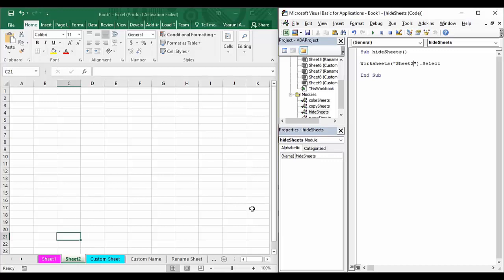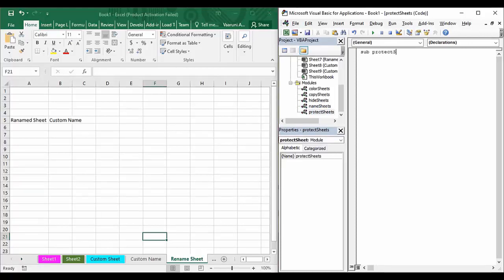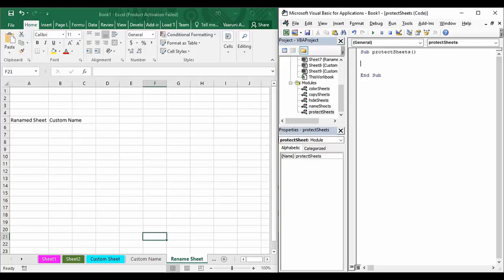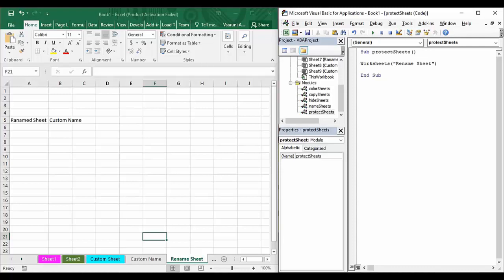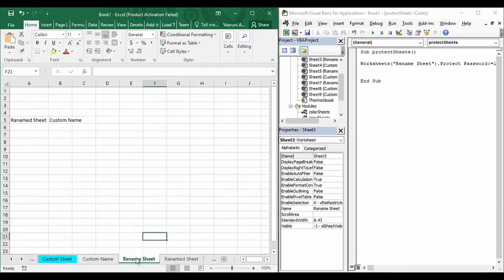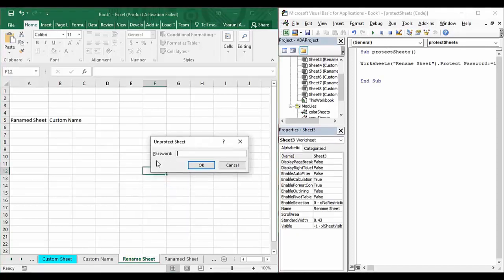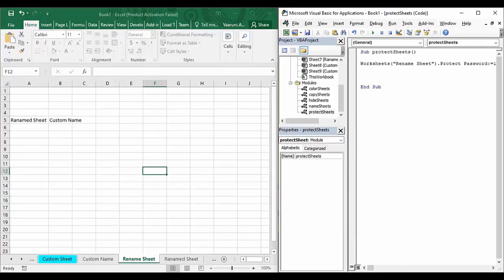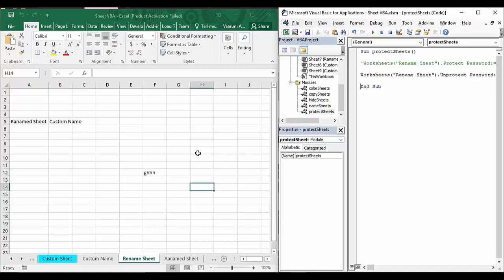How to apply Sheet Protection using Excel VBA?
In this MS Excel VBA video, we are going to see that how can we implement sheet protection rules on a paricular Worksheet using the VB code in MS Excel. Apart from this we are also going to see that once a sheet is protected then how can we unprotect it to make any changes on the sheet.